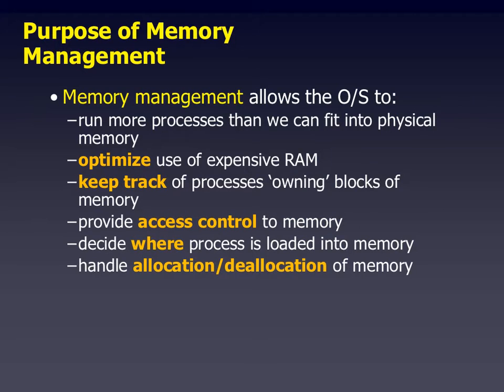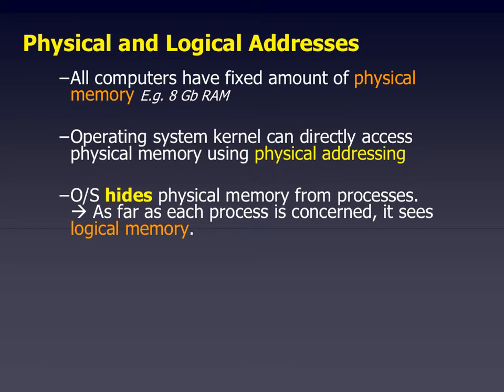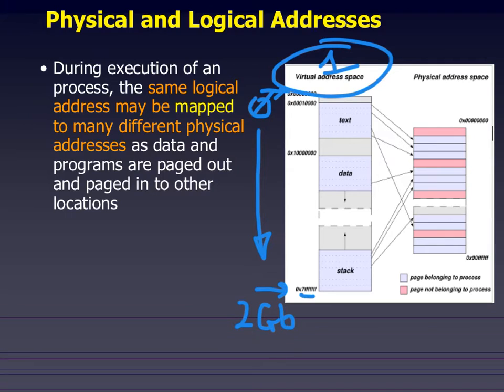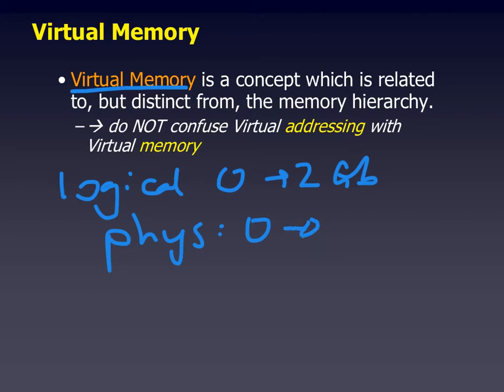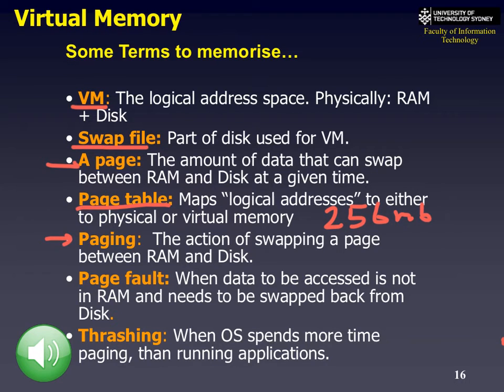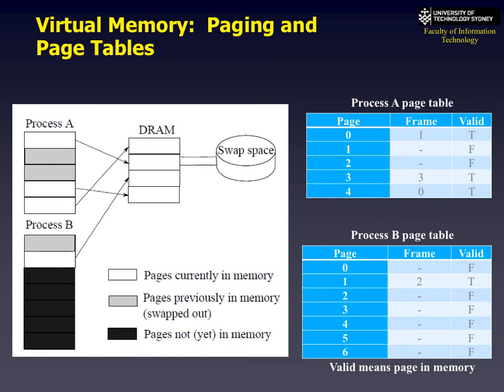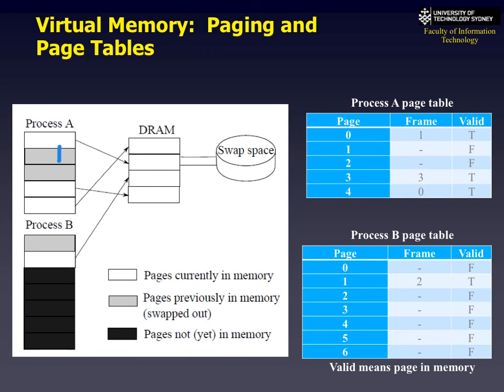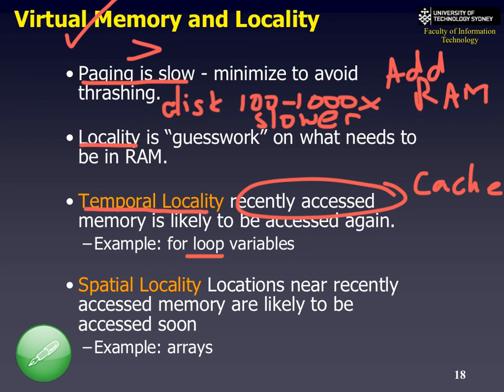websystems 06 3 memory mgmt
websystems week 6 - part 3 memory management